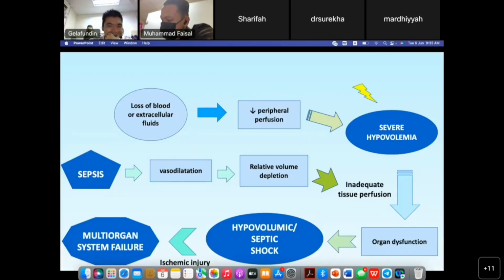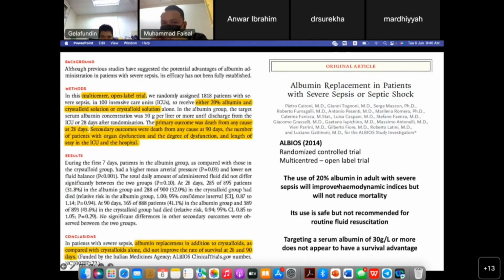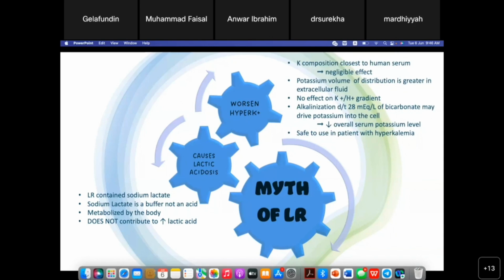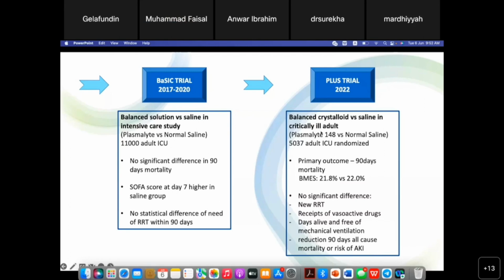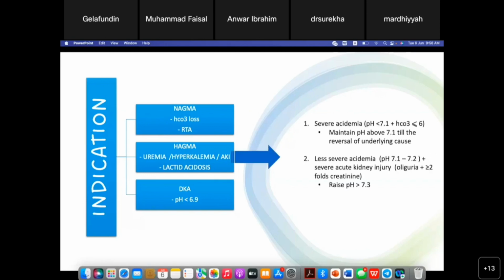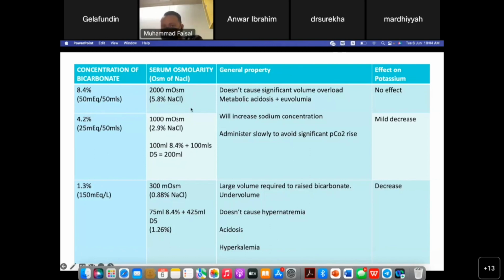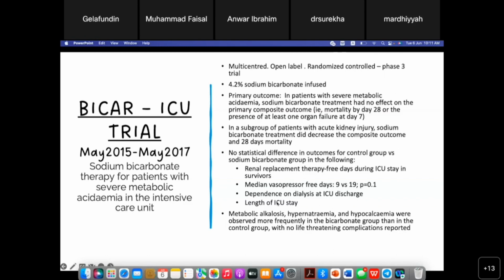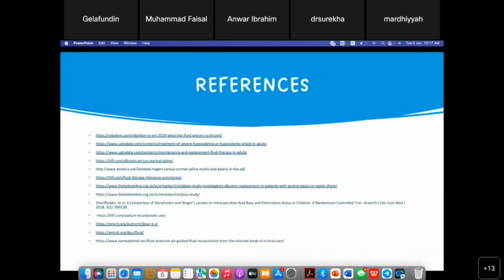Journal Club Emergency Medicine Title I'm Thirsty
Journal Club Emergency Medicine
Title I'm Thirsty